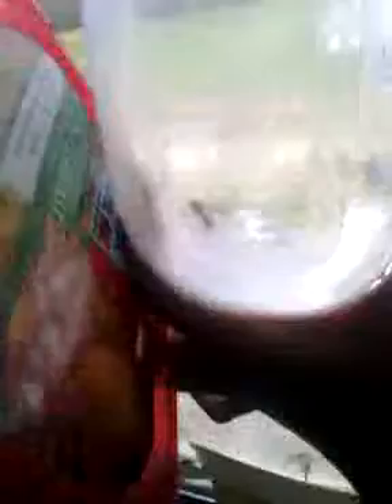Adventures in bug catching...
The randomness that comes with living in a dorm..